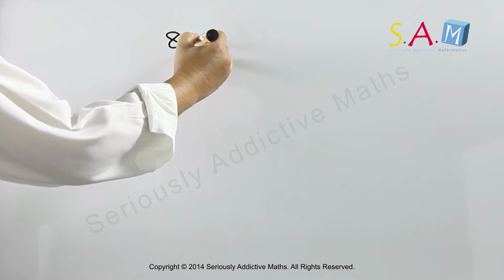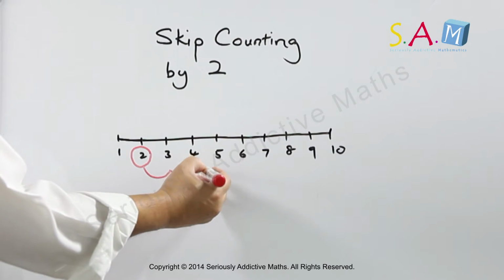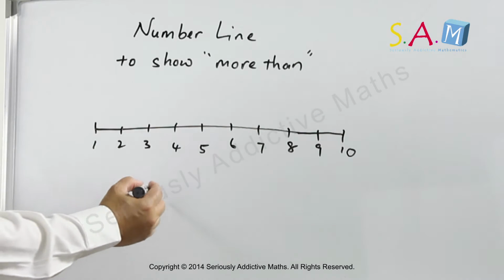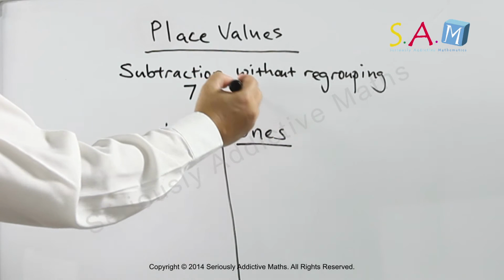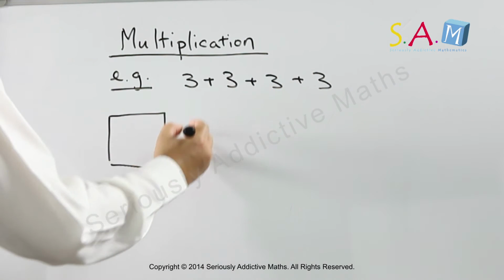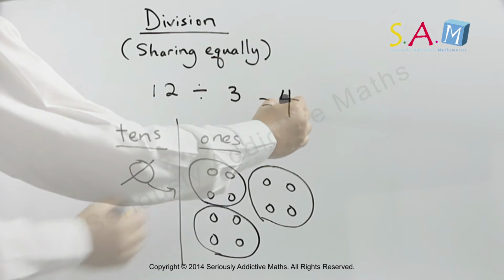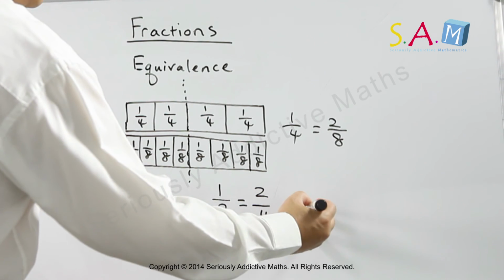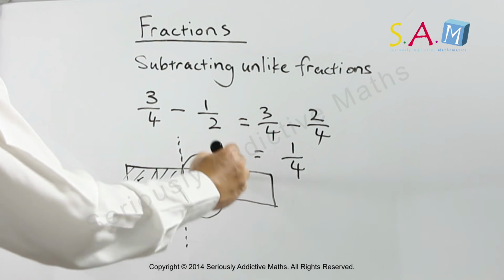05 Basic Maths Concepts SAM Singapore Maths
SAM Video Series Part 5: Basic Maths Concepts.

สอนเด็กๆ อย่างง่าย ด้วยการมองเป็นภาพ ลองดูนะคะ ^^V
เพื่อการพัฒนาศักยภาพทางคณิตศาสตร์ของเด็กๆ

Line: Singaporemaths